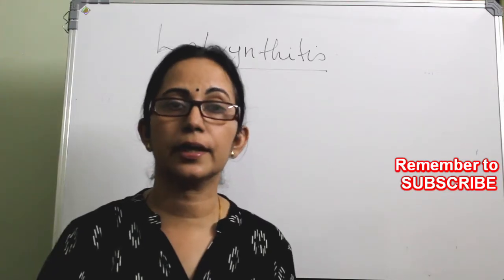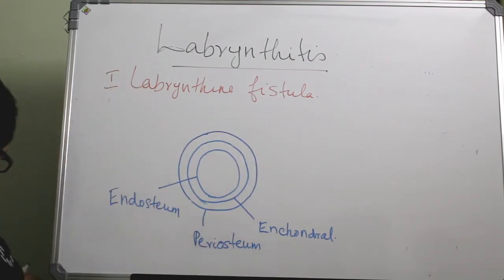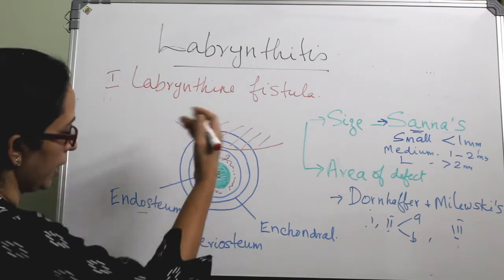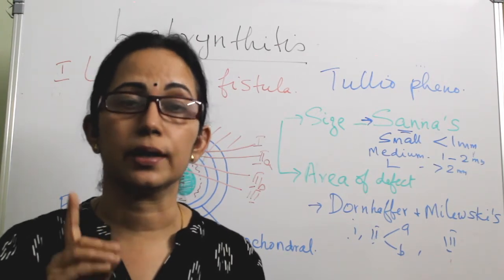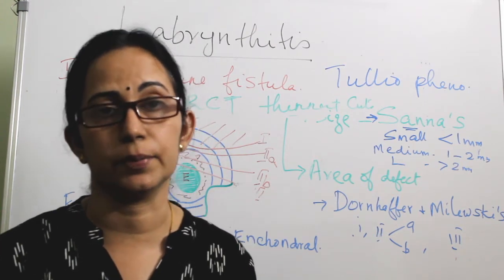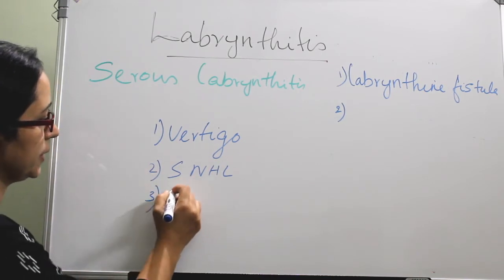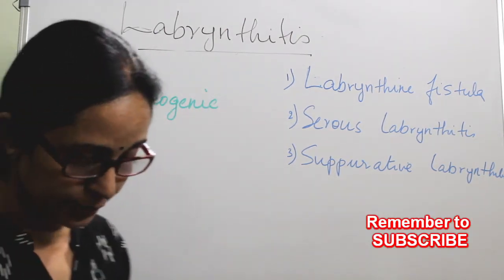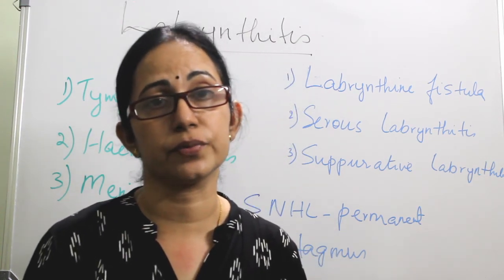055. Labyrinthitis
Labyrinthitis - Types, symptoms and treatment.
This class explains Labyrinthitis in detail with its classification to three types, clinical features, investigations and treatment.